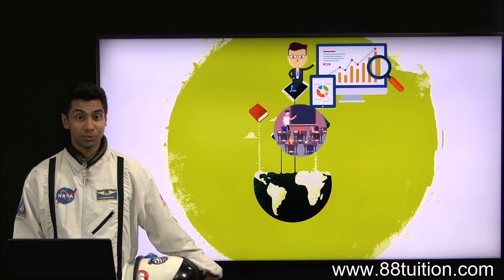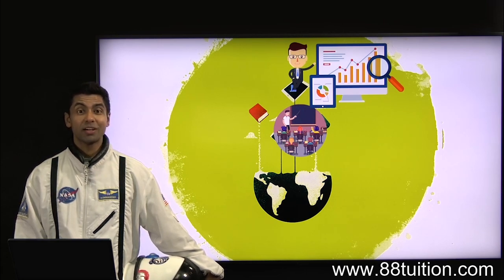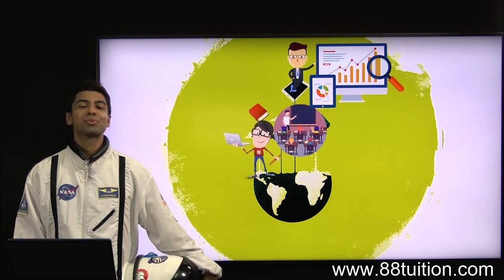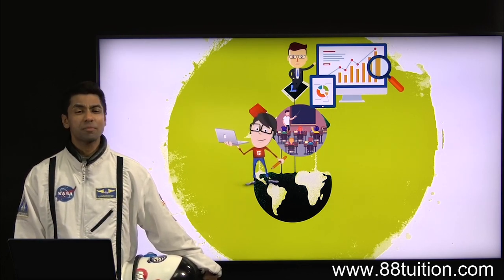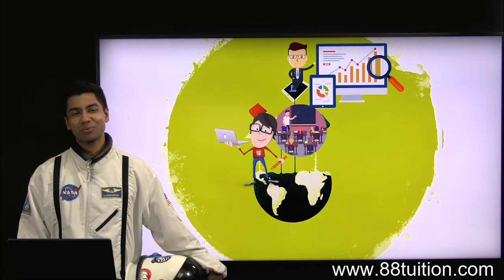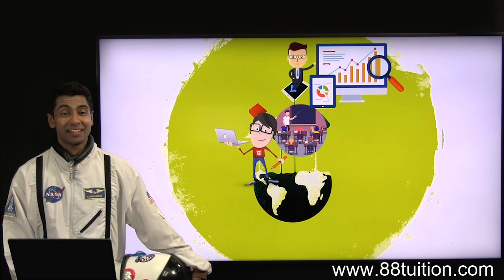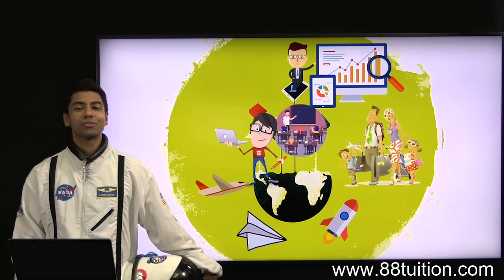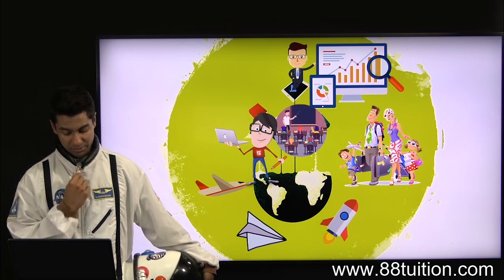Fun With 88tuition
Unclear about science facts? Crystallize your understanding and be crystal clear how to ace PSLE!